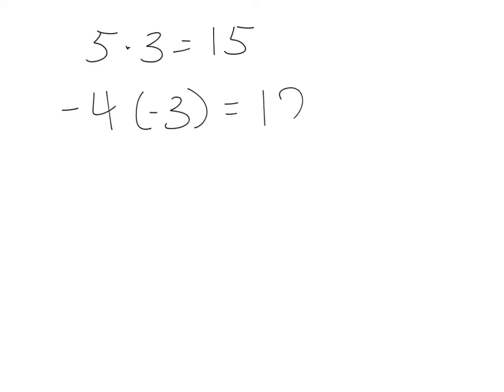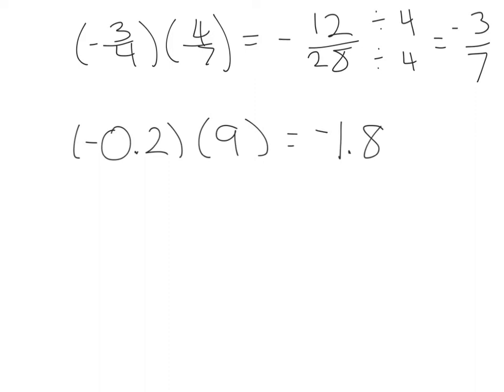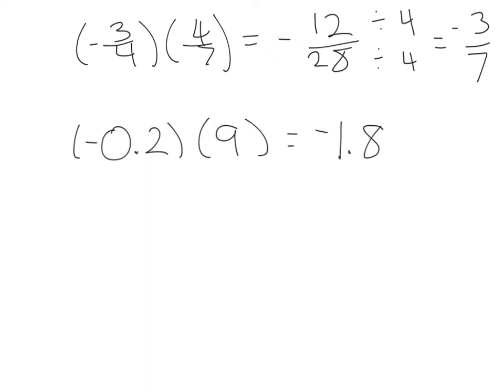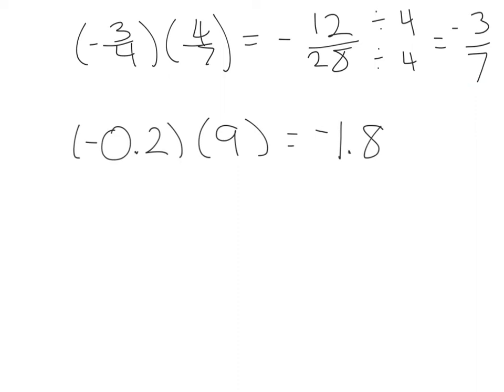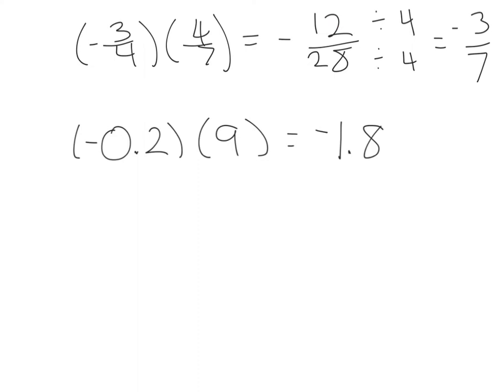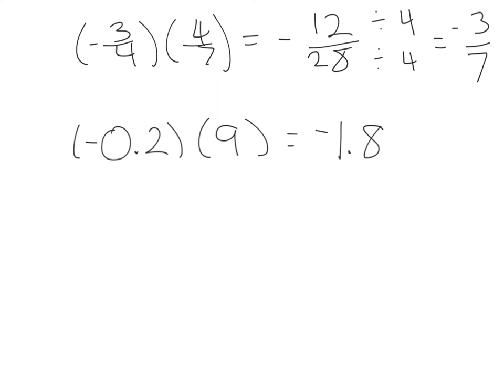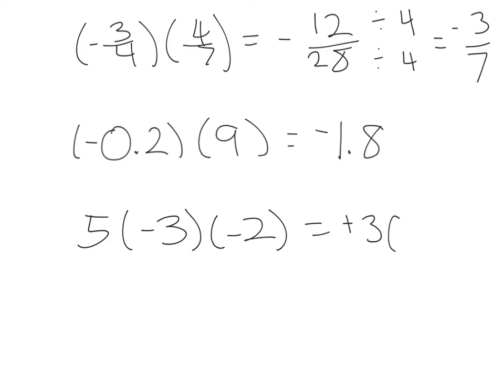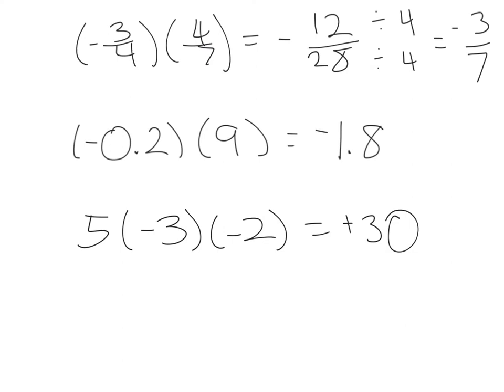2-3 Multiplying Rational Numbers